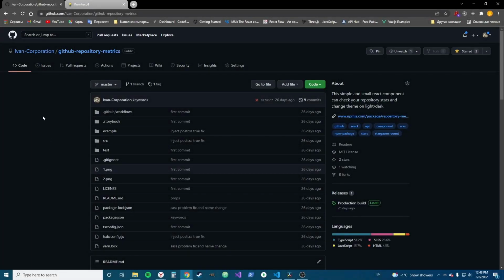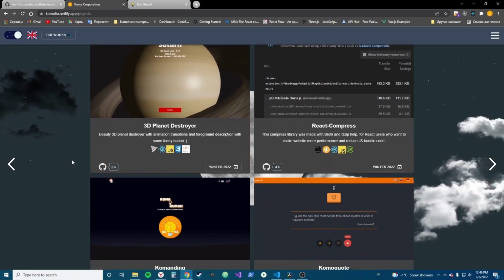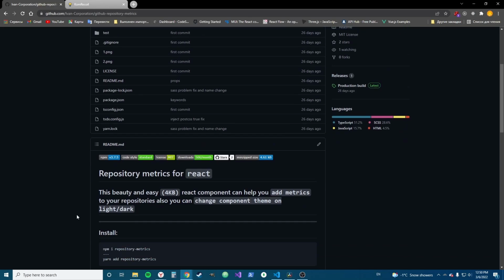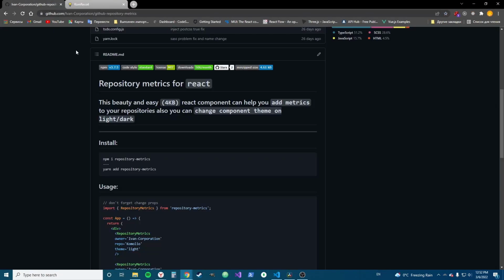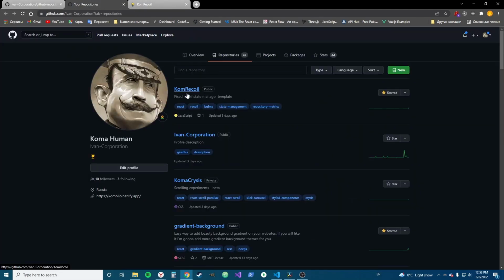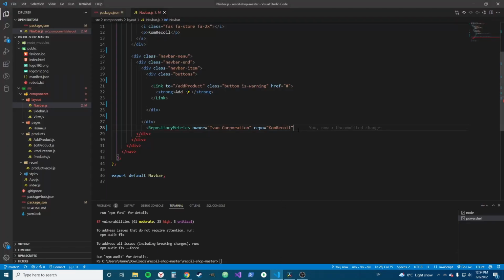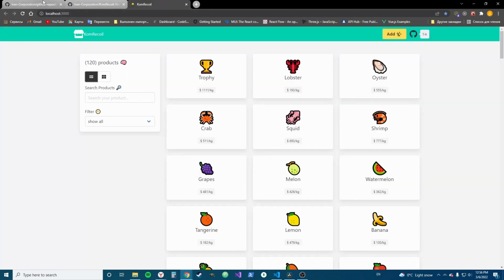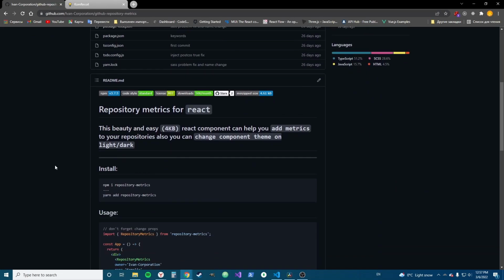Repository-Metrics - Github metrics library for pet projects (React Libraries)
Repository metrics for react
This beauty and easy (4KB) react component can help you add metrics to your repositories also you can change component theme on light/dark
Chapters:
00:00 - Overview
03:05 -  Installing and configuring library
08:10 - Others examples